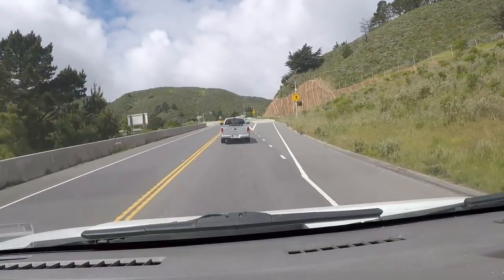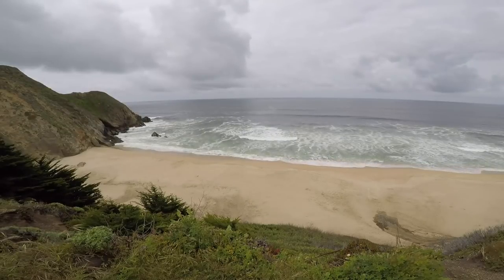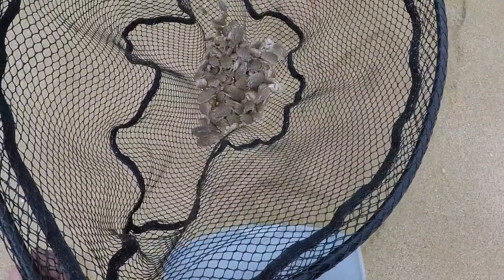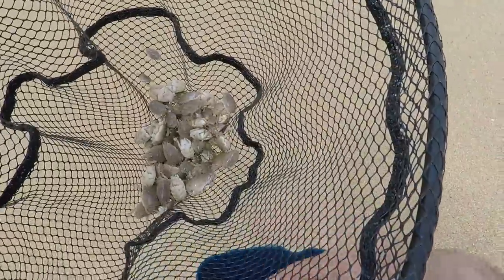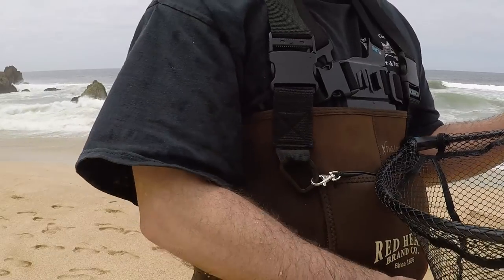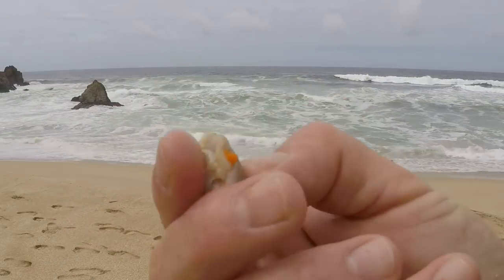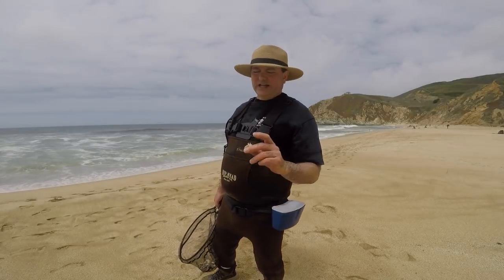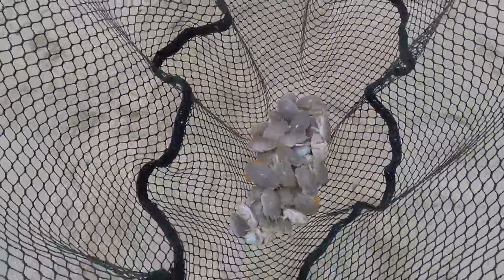Getting the best soft shell sand crabs for bait Sat April 28, 2018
I got a new net for catching sand crabs, which is actually sold as a net for catch and release trout fishing. I show how the new net works and then also show how I look for the best bait sand crabs, which are soft shell sand crabs with eggs.